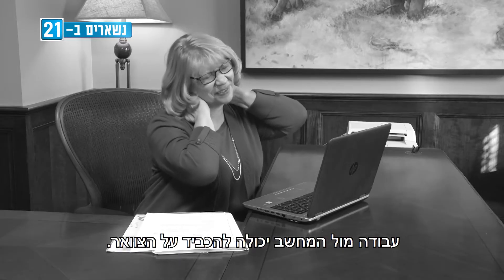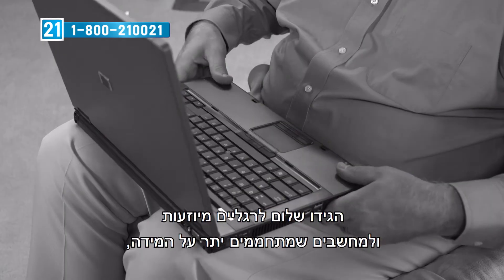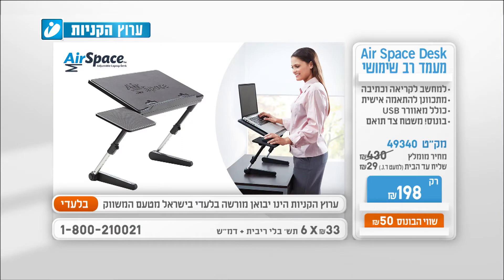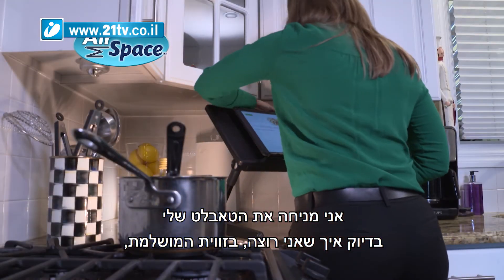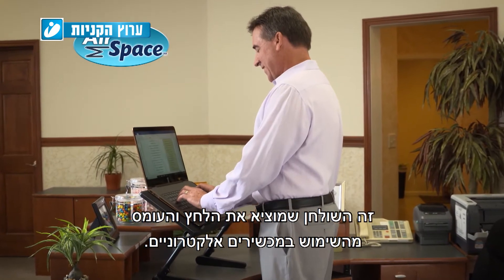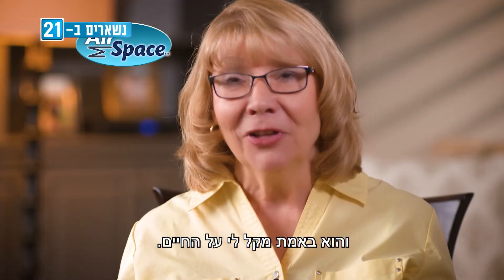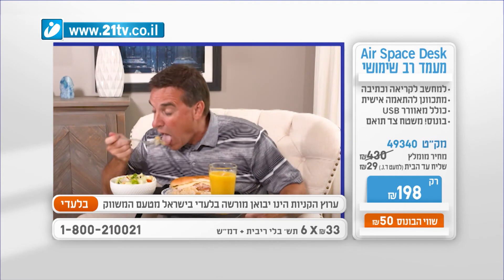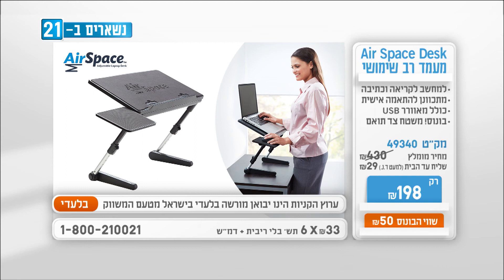Air Space Desk מעמד למחשב נייד לקריאה וכתיבה, מתכוונן להתאמה אישית, מתקפל, USB בונוס! משטח צד תואם.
אייר ספייס דסק, מעמד מתקפל למחשב נייד רב שימושי איכותי נייד, המתכוונן בדיוק לתנוחה שנוחה לכם, ובריאה לגב ולצוואר שלכם. לא כדאי לגרום ללחץ מיותר על עמוד השדרה,
אייר ספייס דסק מתכוונן לתנוחה המושלמת לכם במשרד, במיטה, על הרצפה, על הספה
במכונית או ברכבת, ואפילו לעבודה בעמידה...
המעמד כולל מנגנון ננעל, מגן החלקה ומאוורר USB לקירור המחשב.
הוא חזק, קל משקל ומתקפל לנשיאה ולאחסון נוחים. אגב, הוא מעולה גם כשולחן אוכל, כתיבה וקריאה.
הזמינו עכשיו, וקבלו בונוס בשווי חמישים שקלים: משטח צד תואם שימושי, לעכבר, לטלפון או לכוס